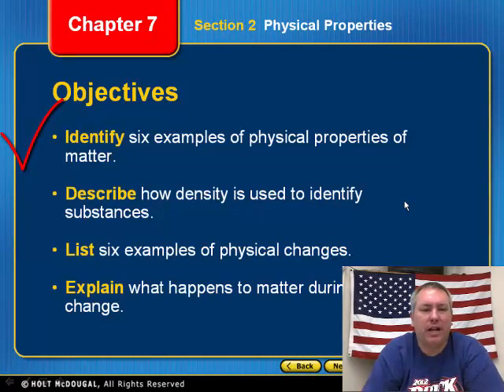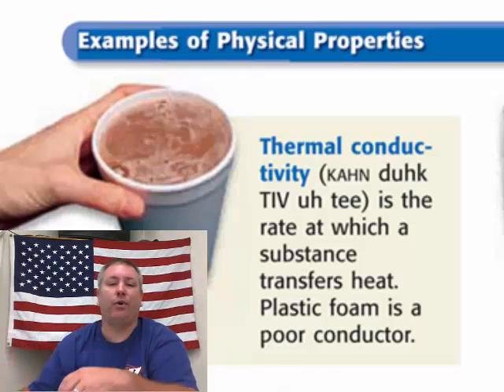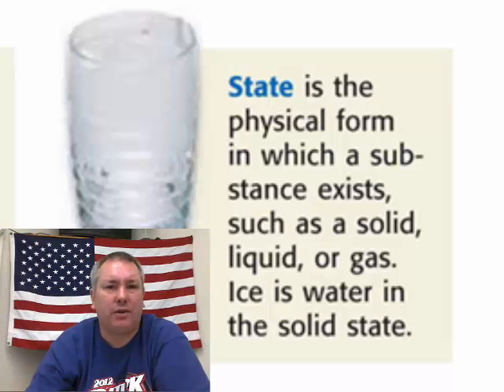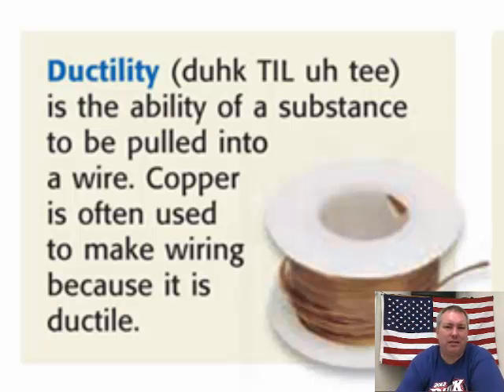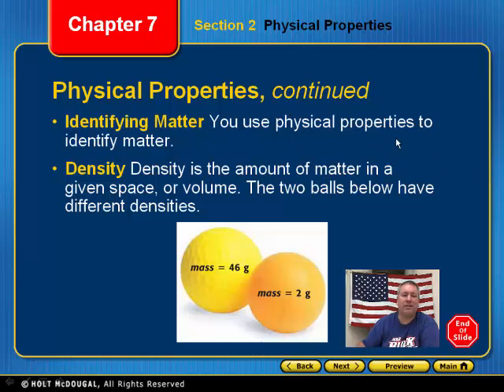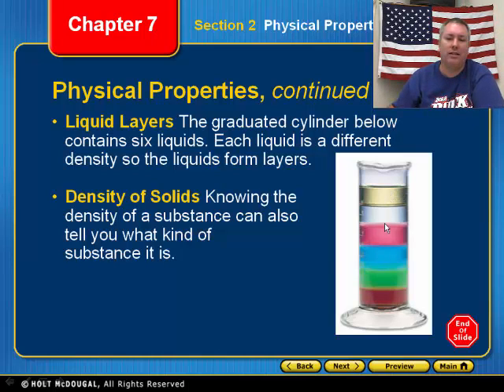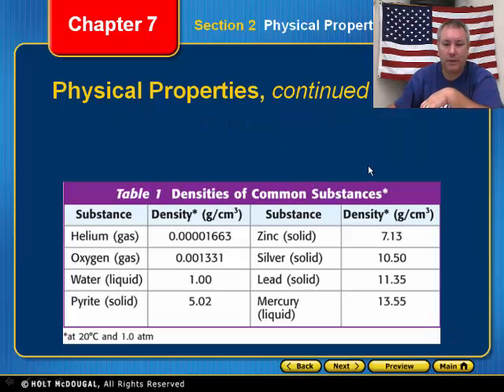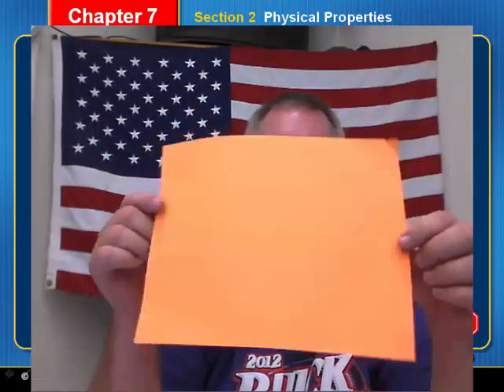7.2 Video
Ch 7. 2 Video